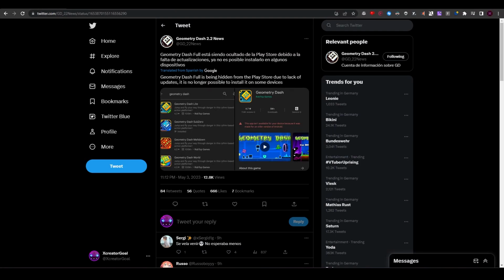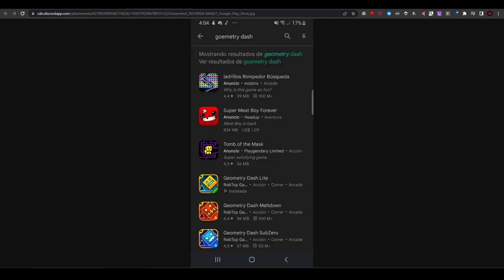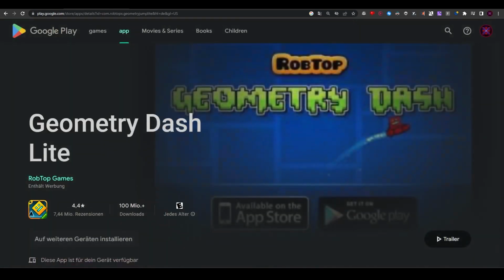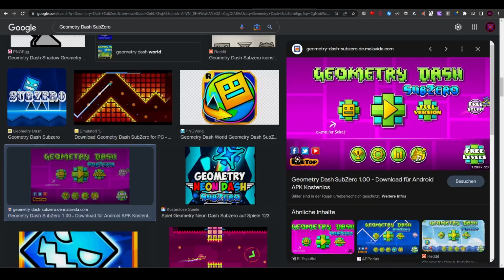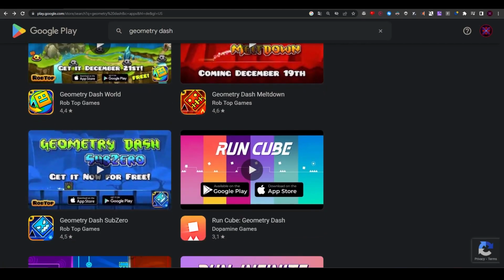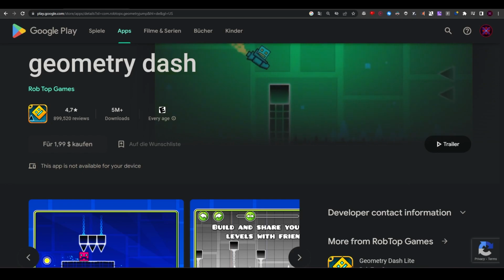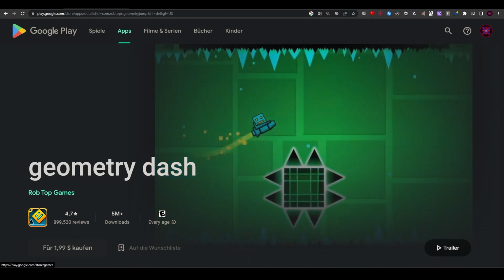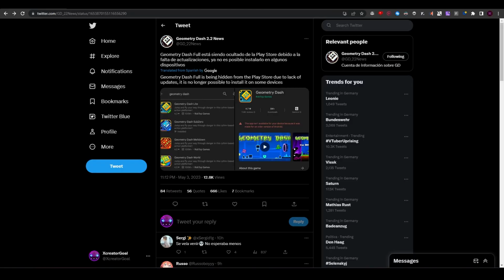Geometry Dash is in trouble